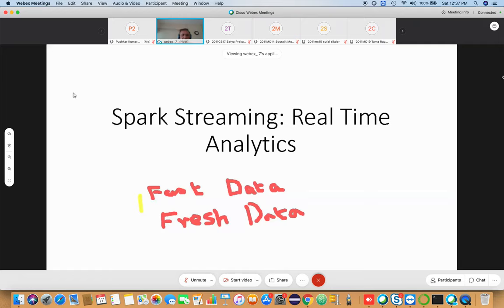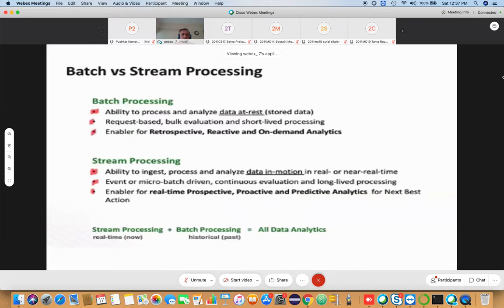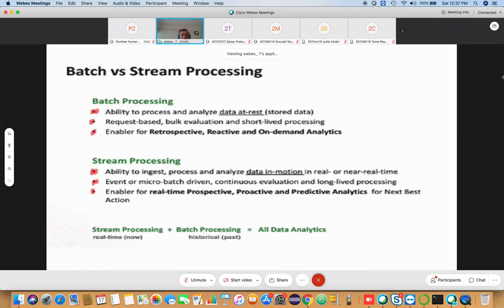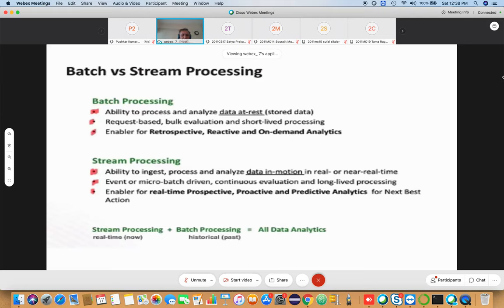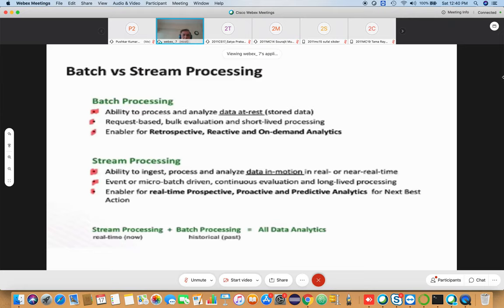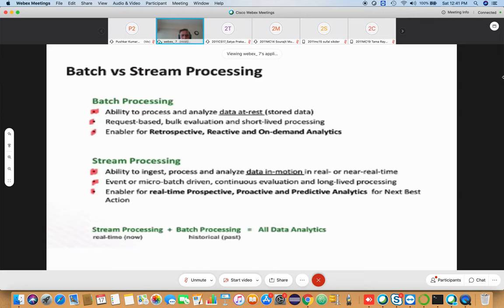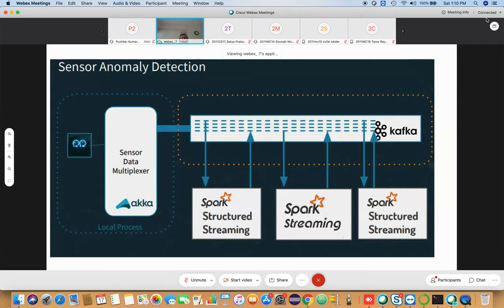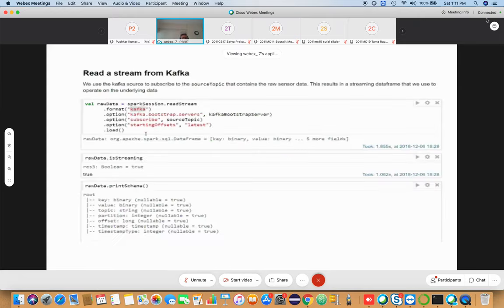Spark Streaming Lecture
Lecture 17 oct 2020  IIT Patna